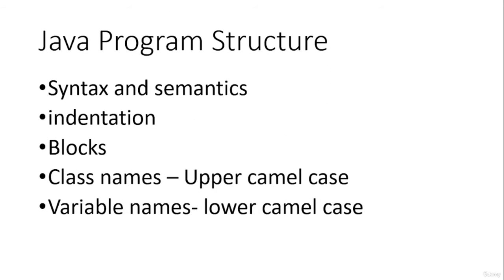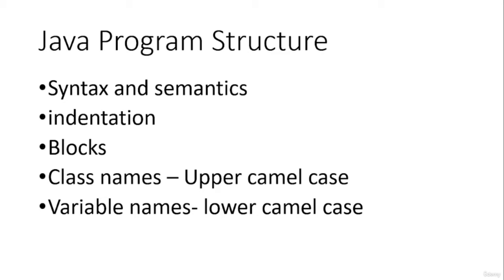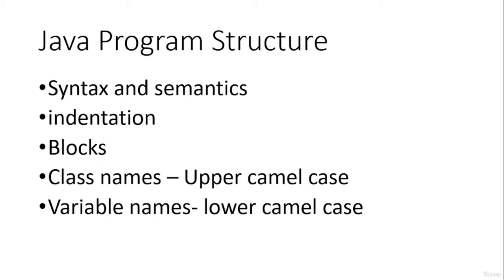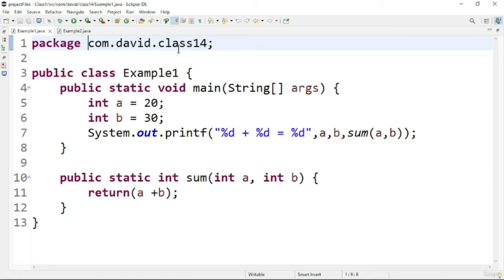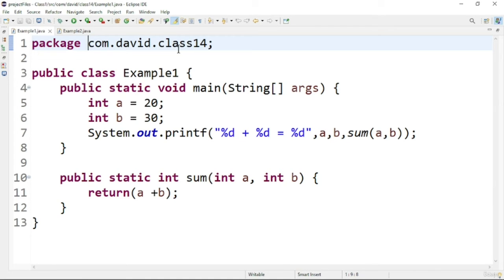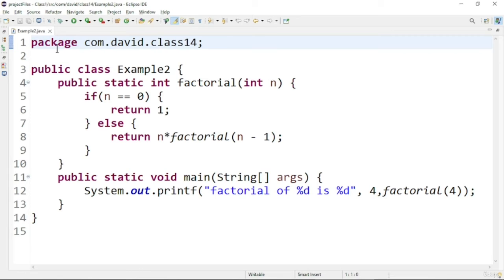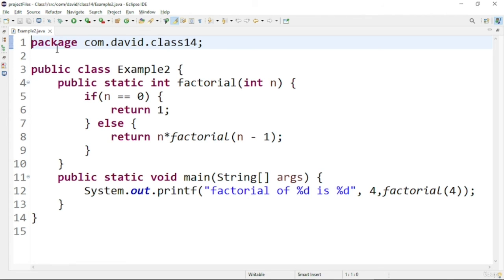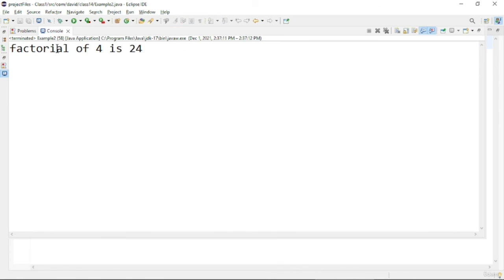Java tutorial #04| Java program structure | Java course for beginners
Java program structure | Java tutorial #04